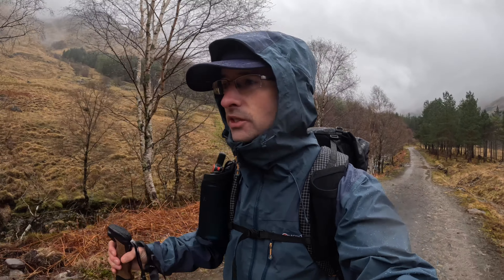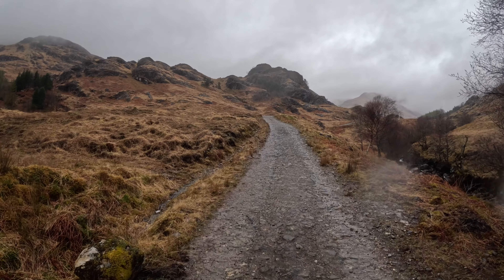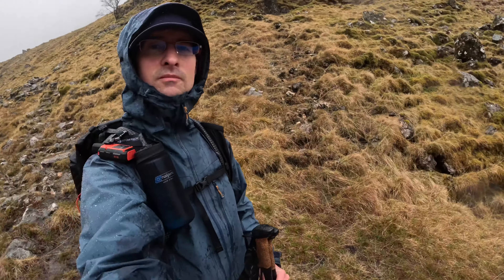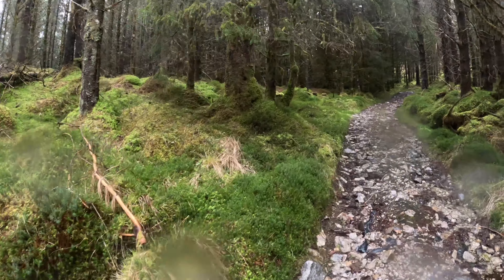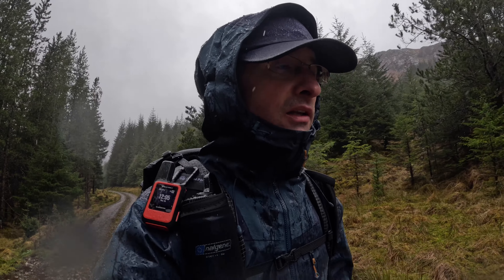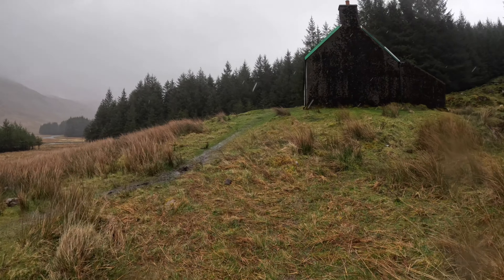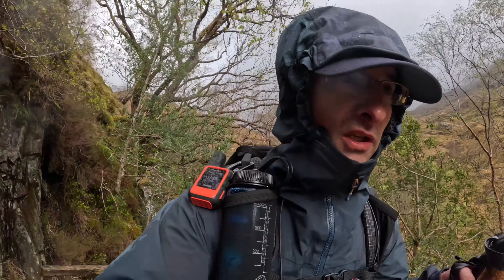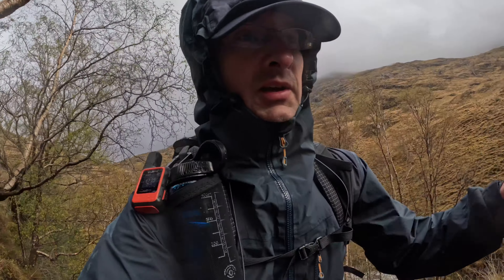Cape Wrath Trail - April 2024 - Day 2 of 13 - Corryhully Bothy to Sourlies Bothy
In April 2024 I hiked the Cape Wrath Trail from Fort William to the Cape Wrath Lighthouse in 13 days, following the Cicerone Guide’s main route all the way to Cape Wrath.

It was an epic adventure filled with stunning mountain scenery, breathtaking views, isolated wilderness and some really challenging terrain.

Along the way I met some fantastic fellow hikers, I got the chance to sleep in Bothies and wild camp in some pretty awesome places.

The weather was mostly dry for the trip, but there were a number of nights with sub zero temperatures and some days with significant wind chill.

This was the hardest physical and mental challenge I have undertaken, but it was also the most rewarding experience I’ve had in the mountains, a true adventure through a beautiful part of Scotland.

This video is Day 2 on my CWT adventure - Corryhully Bothy to Sourlies Bothy ~ 27km / 16.8mi - 1060m ascent - 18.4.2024.